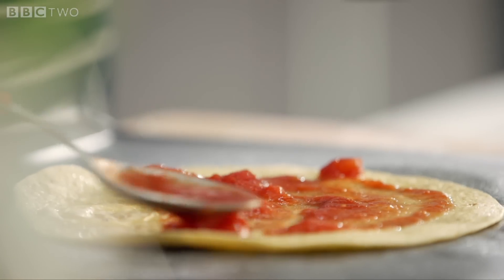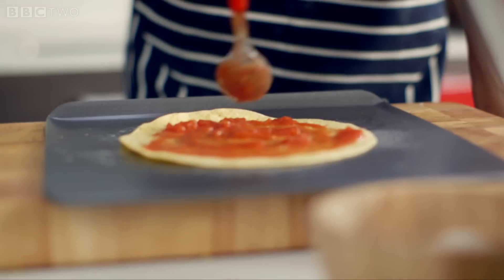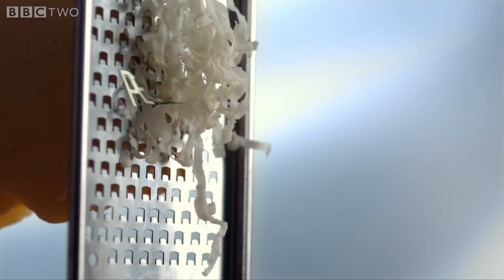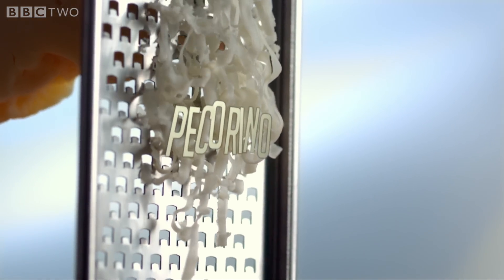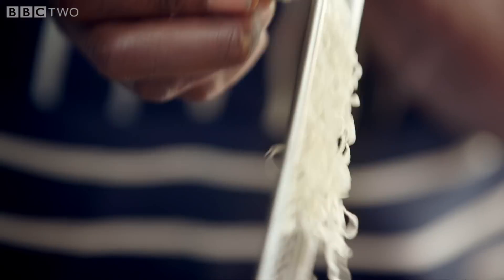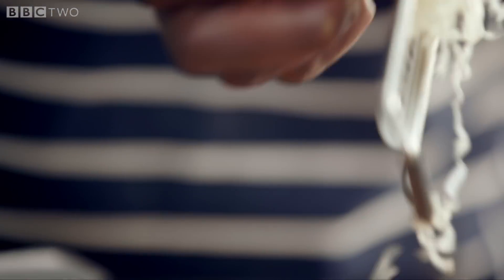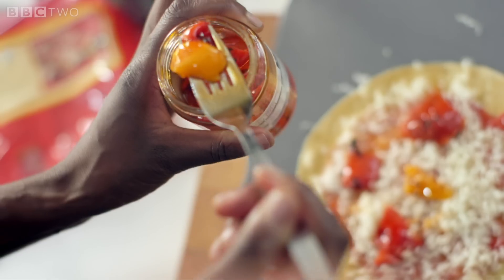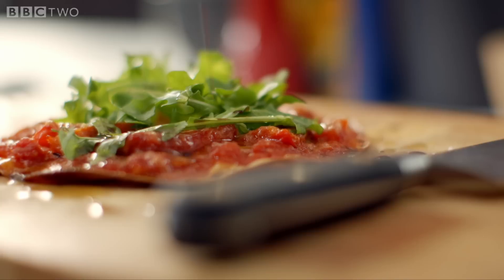Simple tortilla pizza bites - Lorraine Pascale: How to be a Better Cook - Episode 3 - BBC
These tasty tortilla pizza bites are just the trick for an easy cheat’s pizza.